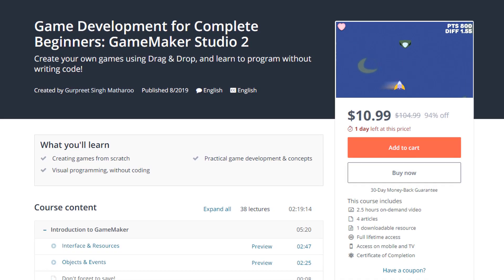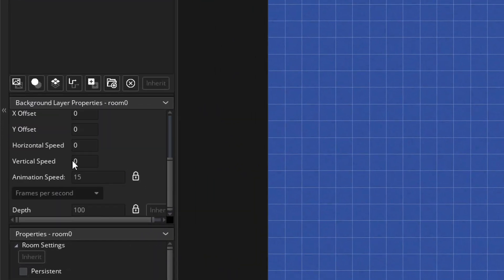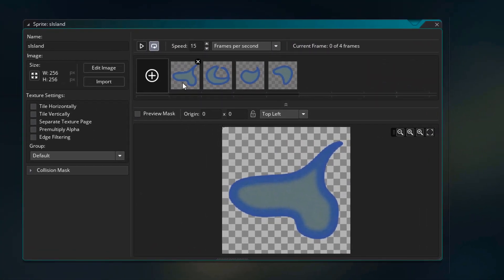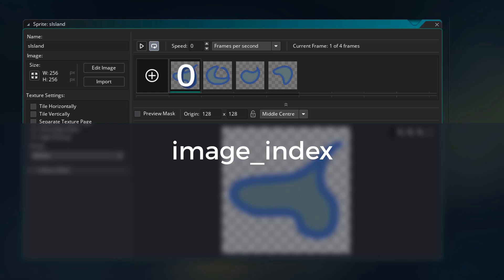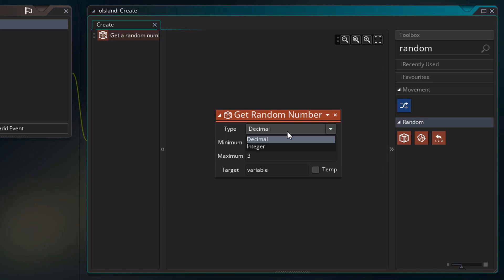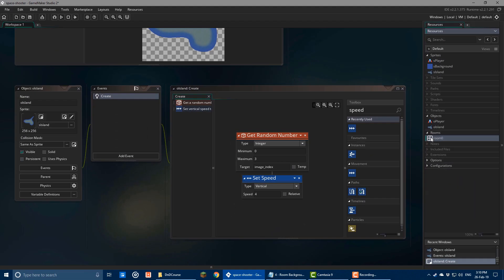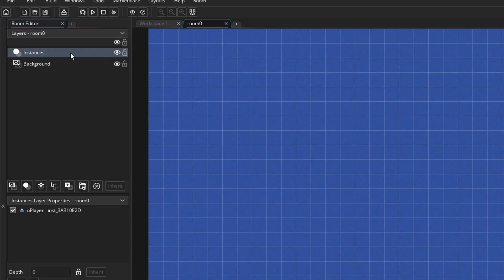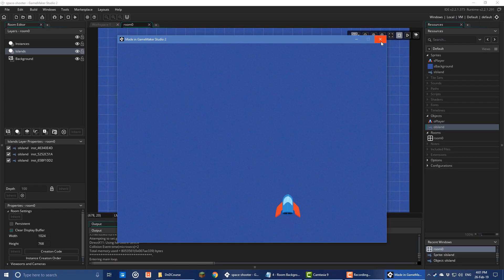Making Your First Game | PART 7: Scrolling Background & Islands | [GameMaker Studio 2]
In this tutorial, we'll add a scrolling background to the game, to give the illusion that the player ship is moving. We'll also add island instances in the background.